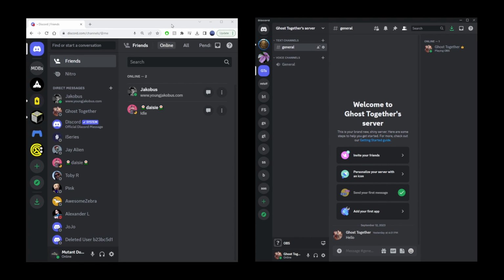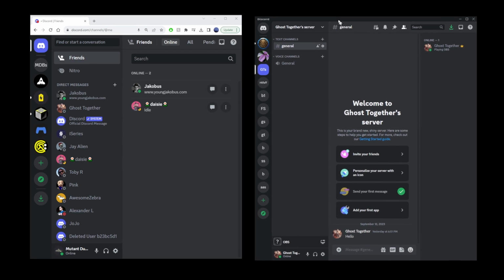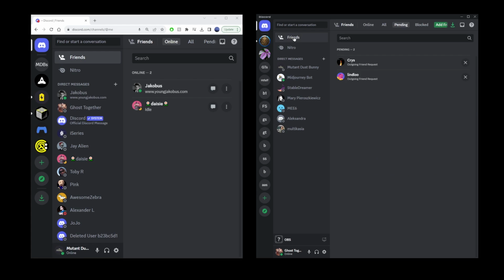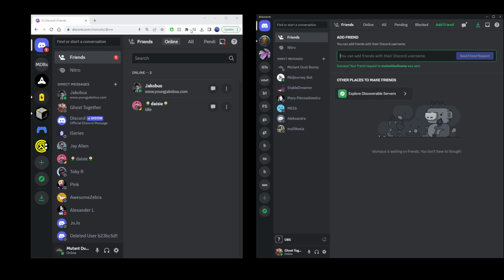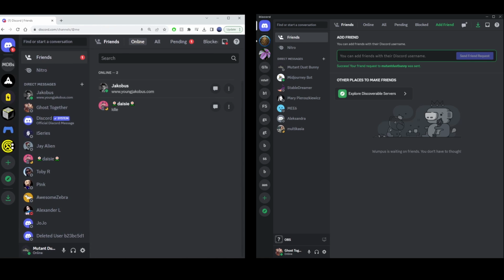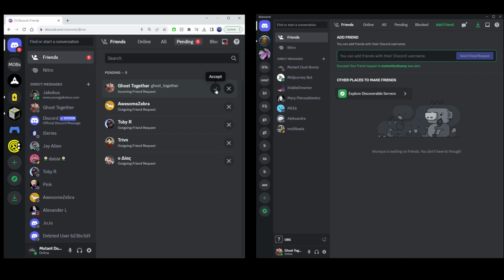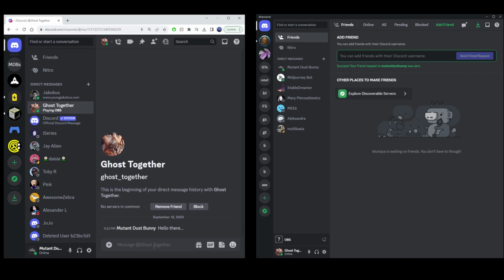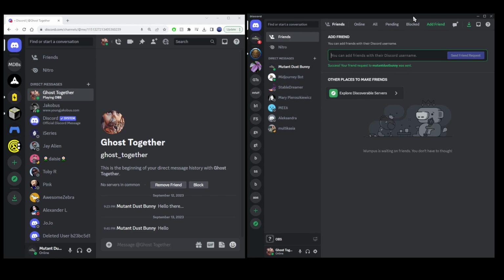How To Add a Friend On Discord (Send And Accept Friend Requests)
discord In this quick tutorial, you'll learn the simple steps to add friends on Discord in the browser or desktop app on the PC. I'll guide you through sending and accepting friend requests, and even show you how to start messaging your new friends. Perfect for Discord beginners or anyone wanting to grow their friend list.

Timestamps in this video:
00:00 How to add friends on Discord PC Web App
00:21 How to Send Friend Request?
00:31 Type your friend's username and press Send Friend Request button
00:42 How to accept friend request

Description of this Discord tutorial:
Hey everyone, want to know how to add friends on Discord? You're in the right place! In this easy-to-follow tutorial, I'll show you how to send a friend request on Discord and how to accept friend requests. Whether you're using the Discord browser app or the desktop app, this guide has got you covered.

First, I'll walk you through how to go to 'Direct Messages' and then click on the 'Add Friend' button. I'll also show you how to type your friend's username and hit the 'Send Friend Request' button. You'll even learn how to accept friend requests and start messaging your new friends on Discord right away.

So if you're new to Discord or just want to grow your friend list, this video will help you out. Learn how to send and accept friend requests, and make your Discord experience even better.